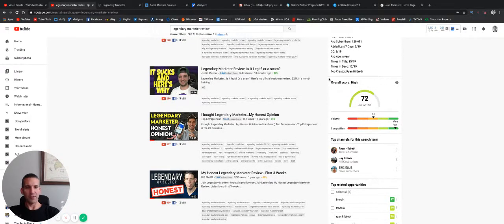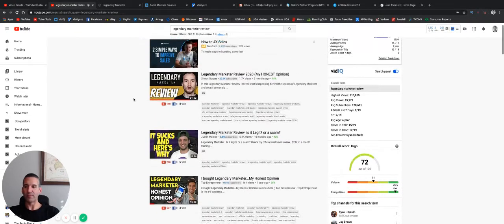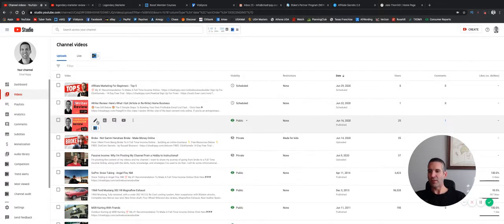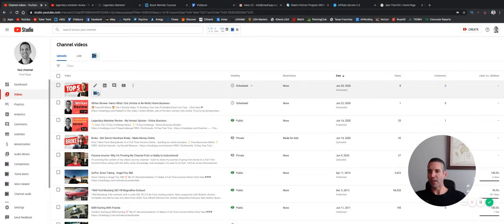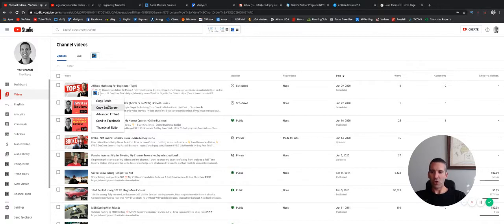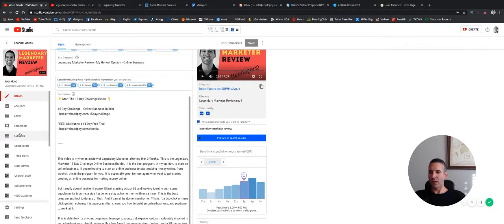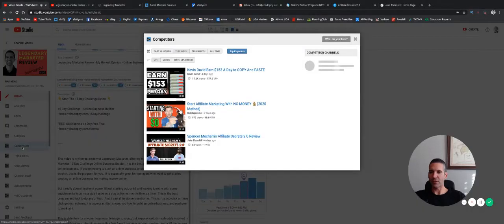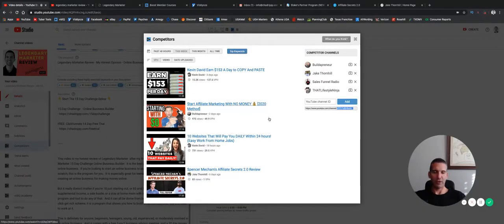vidIQ Review and Tutorial - Best YouTube Tool For Getting More Views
Viddyoze- Fastest 3D Animation Platform

This video is my vidIQ Boost Review and Tutorial, and in my opinion, vidIQ is the best YouTube tool for getting more views.  If you want to optimize your channel for views, likes, and subscriptions, you need vidIQ Boost, and this tutorial and review will show you why!

Rather you are a newbie, like me, or a seasoned professional, vidIQ is the tool you need for optimizing your channel, your videos, and your playlist, and you will discover how in this vidIQ review and tutorial.

FREE: The 5 Simple Steps To Building Your Own Profitable Email List Fast...